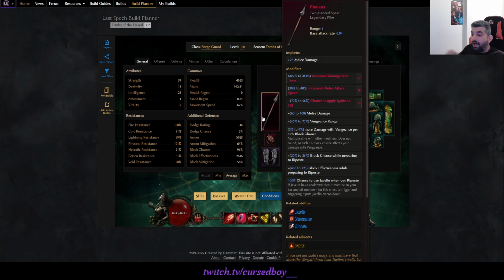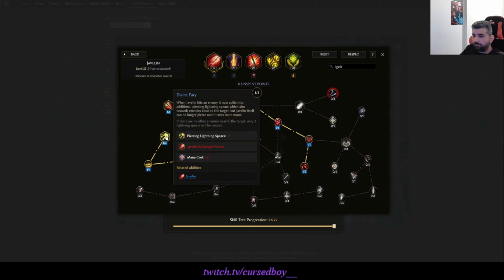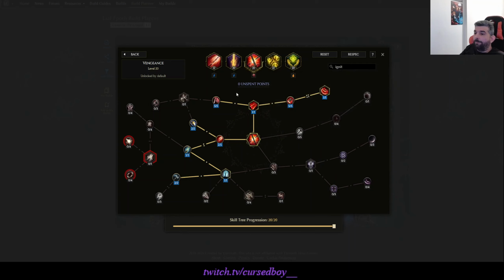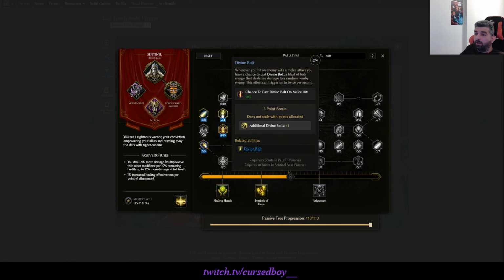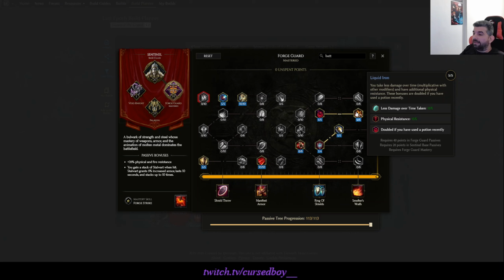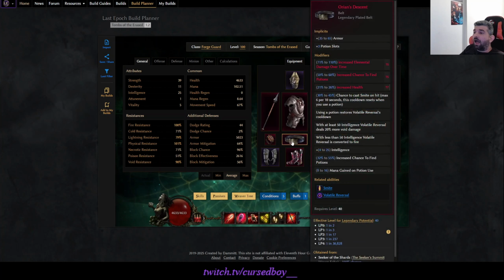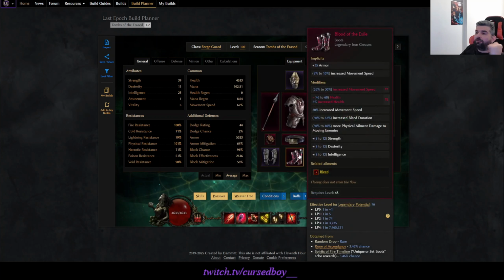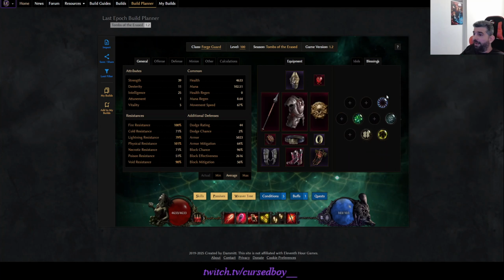Forgeguard One Button Phalanx Build Guide!!! ( Concept-Experimental ) [Last Epoch 1.2]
Phalanx making Forgeguard Viable ?? Very good concept for a build  that you can flex and change as you please !! Do hope you enjoy concept guides like that . Let me know your thoughts !!

If you are thinking about buying Last Epoch or any Supporter Packs , please consider doing it through my Nexus to support me

Timestamps
00:00 - 02:12 Phalanx Intro
02:13 - 06:20 Skills
06:21 - 09:22 Passives
09:23 - 14:05 Gear
14:06 - 15:20 Idols/Blessings
15:21 - 17:20 Variants/Outro